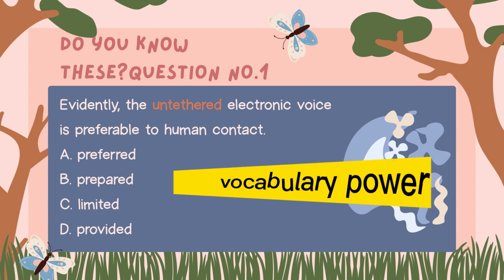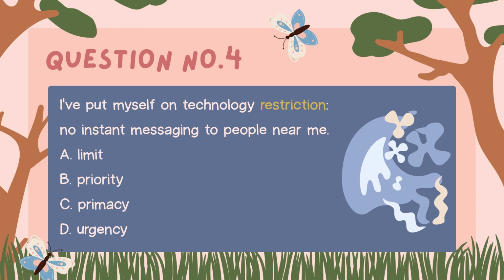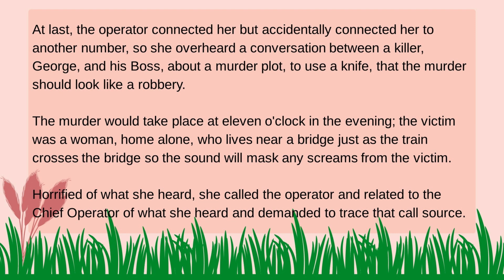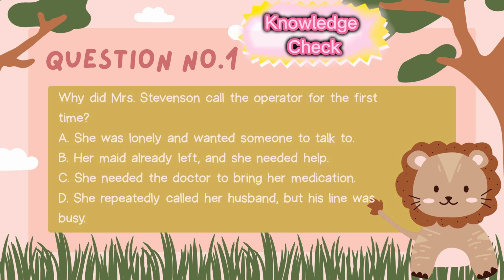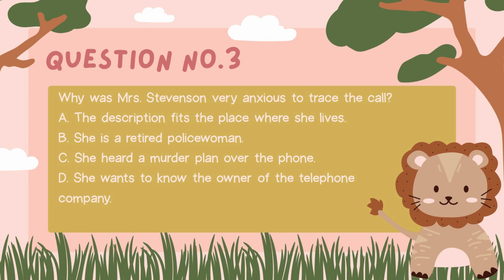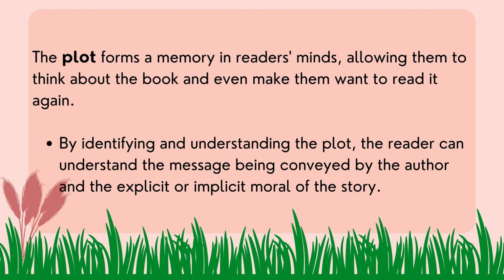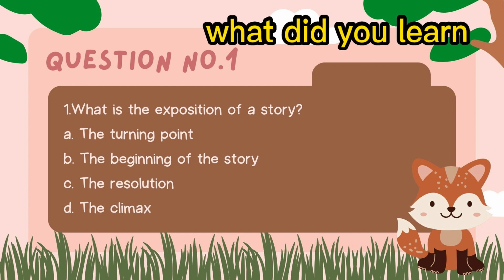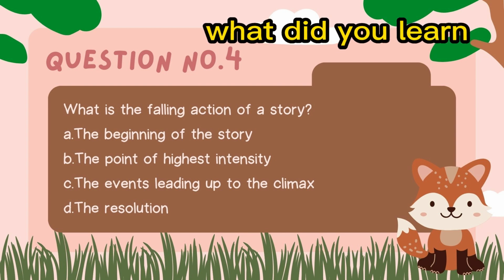How to Analyze the Material Viewed/English 9 - Quarter 3/Speaking, Reading, Listening